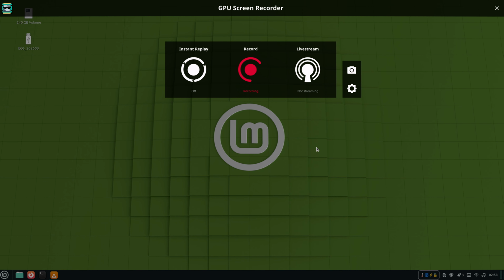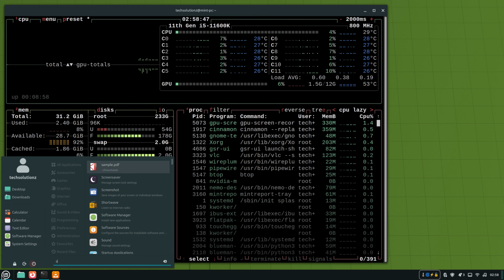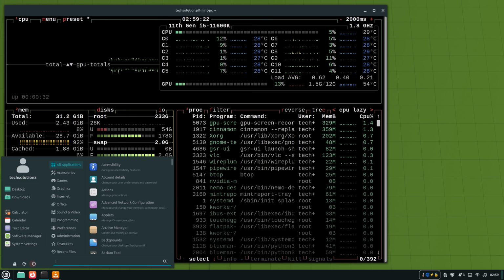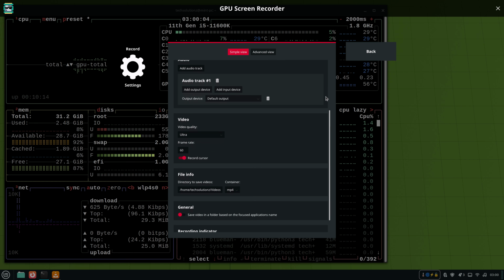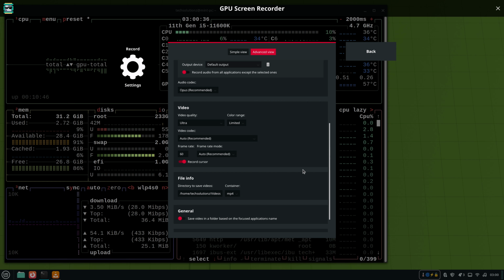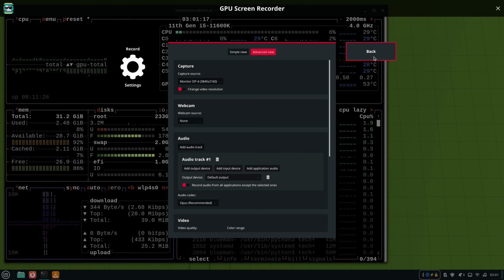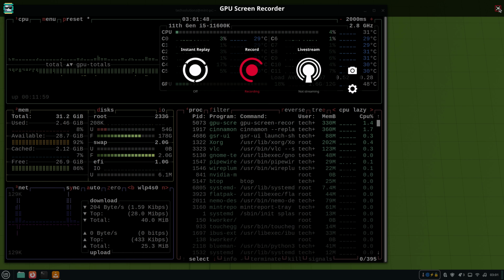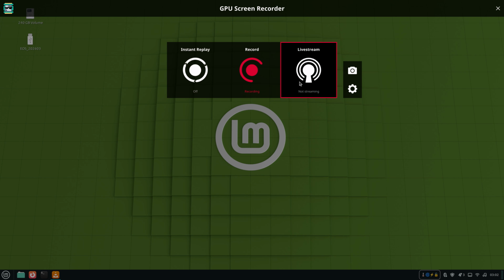Forget OBS Studio! This Linux Mint 22.3 Screen Recorder Uses Your GPU Instead of CPU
Record Your Screen with ZERO FPS Loss on Linux Mint 22.3 Zena!

Tired of laggy screen recordings slowing down your Linux system? In this video, you'll discover GPU Screen Recorder, one of the fastest and most efficient screen recording tools available for Linux Mint 22.3 Zena.

Unlike traditional screen recorders that heavily rely on the CPU, GPU Screen Recorder uses your graphics card to handle the recording process. This means smoother recordings, lower CPU usage, better gaming performance, and high-quality video output with almost no impact on system performance.

Whether you're creating YouTube tutorials, recording Linux desktop demonstrations, capturing gameplay, streaming content, or using instant replay features similar to NVIDIA ShadowPlay, this tool is a game changer for Linux users.

In this complete Linux Mint tutorial, you'll learn how to install GPU Screen Recorder, configure the best settings, record your screen efficiently, capture audio sources, and get the highest quality recordings possible.

📌 In This Video:

• Install GPU Screen Recorder on Linux Mint 22.3 Zena
• Configure the best recording settings
• Record your desktop with minimal CPU usage
• Capture microphone and system audio
• Record Linux gameplay without FPS drops
• Use Instant Replay like NVIDIA ShadowPlay
• Understand supported codecs and formats
• Optimize recordings for YouTube content creation

🚀 Why GPU Screen Recorder?

✔ Extremely lightweight
✔ Very low CPU usage
✔ Supports X11 and Wayland
✔ Works with NVIDIA, AMD and Intel GPUs
✔ Supports H.264, HEVC, AV1, VP8 and VP9
✔ Supports live streaming
✔ Supports HDR recording
✔ Instant Replay functionality
✔ Perfect for gaming and tutorial videos

🎥 Supported Video Codecs:
H.264
HEVC (HDR Supported)
AV1
VP8
VP9

🎙 Supported Audio Codecs:
Opus
AAC

🖼 Supported Image Formats:
JPEG
PNG

📥 Download GPU Screen Recorder:

flatpak install flathub com.dec05eba.gpu_screen_recorder

💻 Tested on Linux Mint 22.3 Zena Cinnamon

If you're looking for the best screen recorder for Linux Mint, Ubuntu, Debian, or any modern Linux distribution, GPU Screen Recorder may be the fastest and most efficient solution available today.